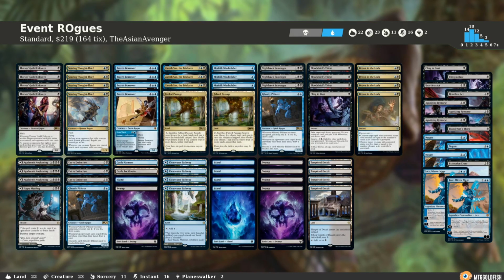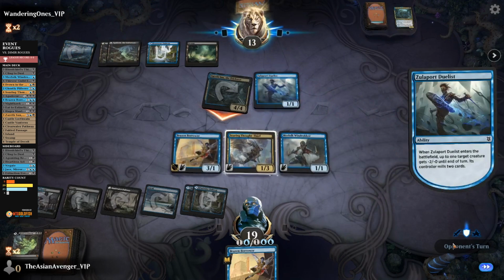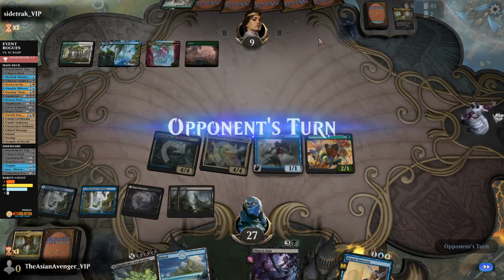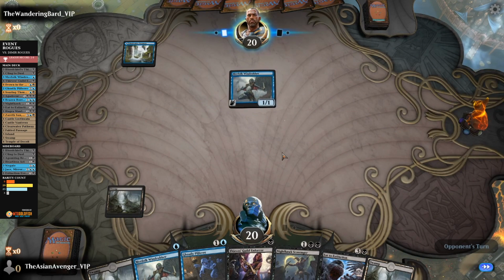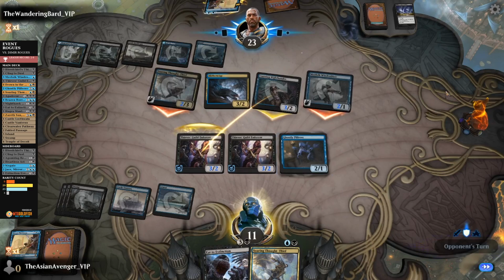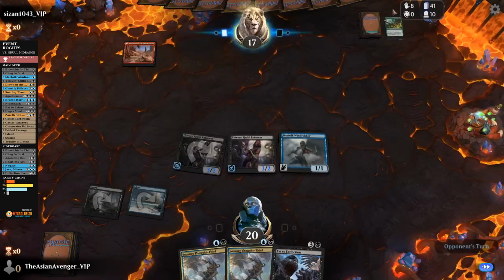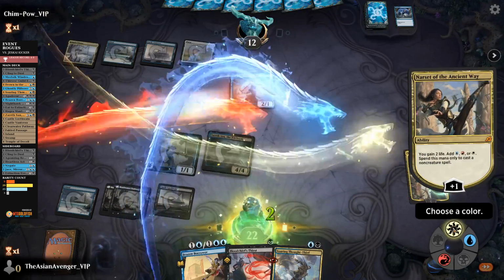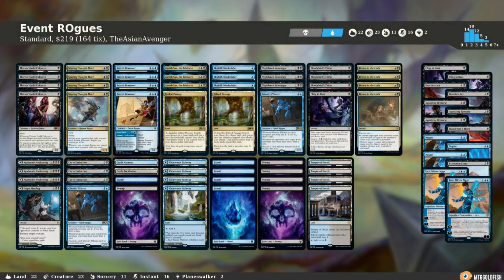An Early Look at Standard Rogues | MTG Standard | MTG Arena | Zendikar Rising | Single Scoop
Crim goes Rogues in Zendikar Rising Standard during the early access event on MTG Arena!